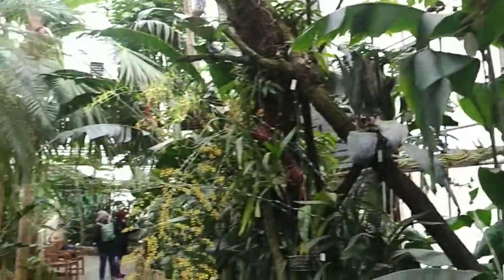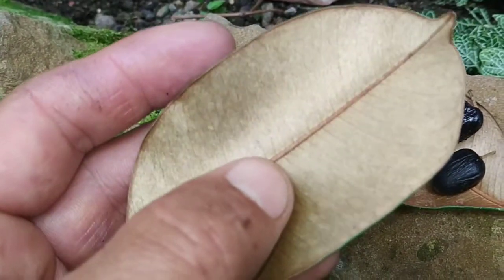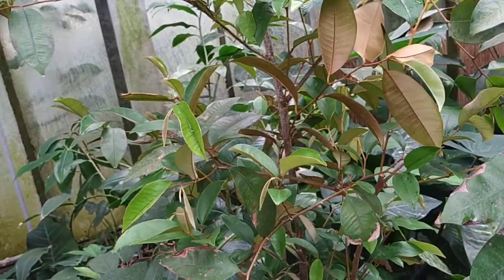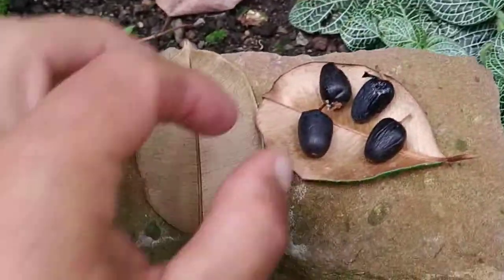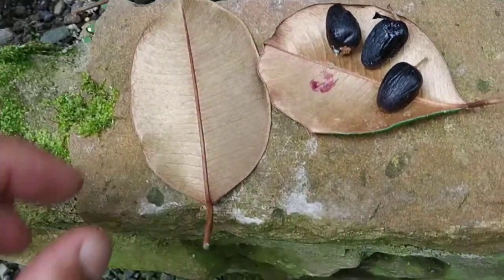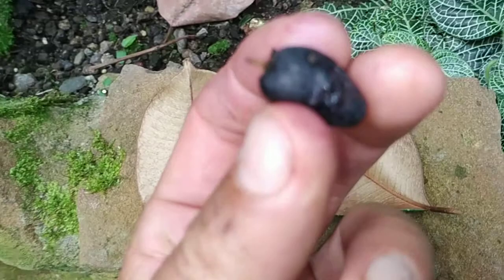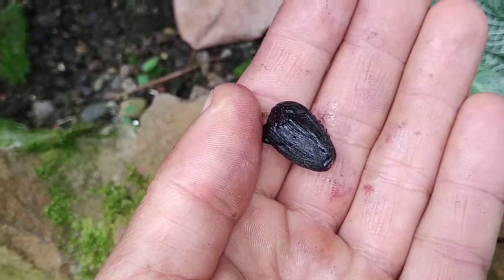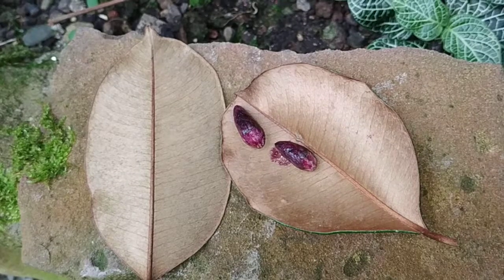Sweet Damson Plum or Satin Leaf (Chrysophyllum oliviforme)